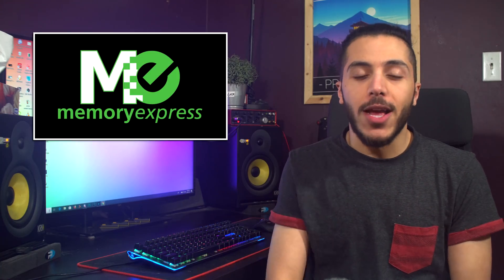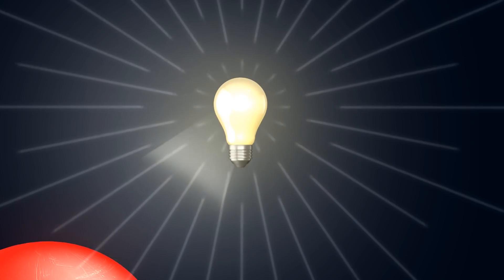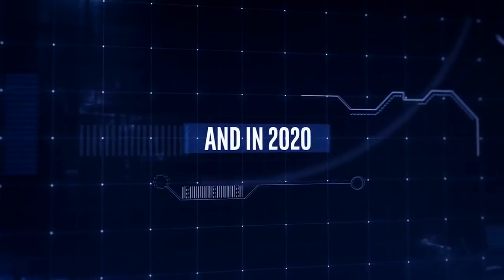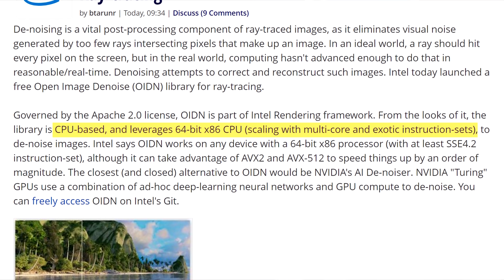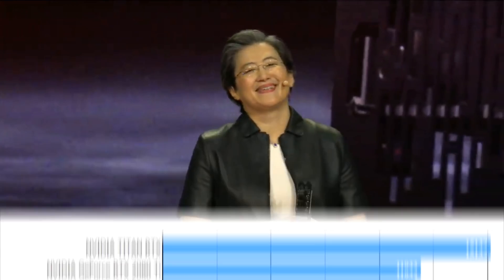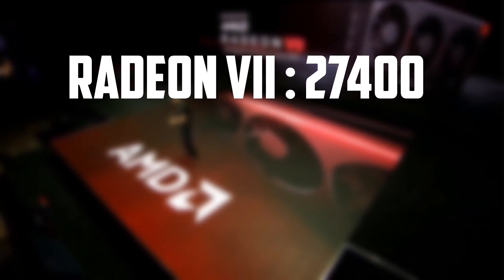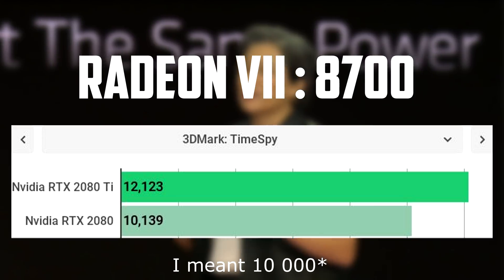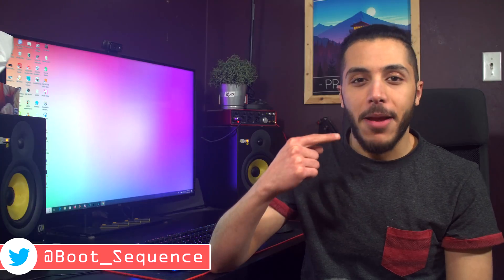INTEL Working on Ray Tracing? Radeon VII Benchmarks!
Yesterday, intel launched their free open image denoiser library for ray tracing. This free OIDN library could really change the game when it comes to ray tracing for AMD and intel since the closest alternative is Nvidia’s proprietary and closed AI denoiser.

Now ray tracing itself is super demanding to the GPU, ideally we would need one ray to hit an object and then hit each individual pixels on the screen but this isn’t really possible on consumer cards right now so what they do is just decrease the resolution of ray tracing making the image look fuzzy like what you’re seeing here right now. Once that is done the image needs to be denoised , or completed and there's a few ways to do that. Battlefield 5 uses their own version of TAA since the game isn’t fully ray traced so it's passable. Nvidia on the other hand take advantage of a denoiser module in their Gameworks SDK to do the job but its only for Nvidia titles. Intel brings us a new and open solution!

TODAY'S DOSE OF TECH NEWS SOURCES